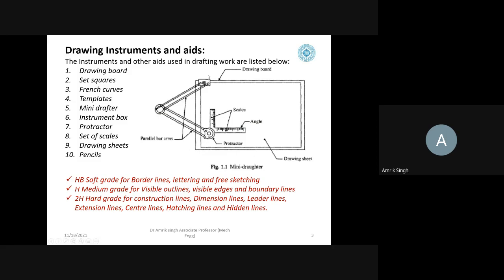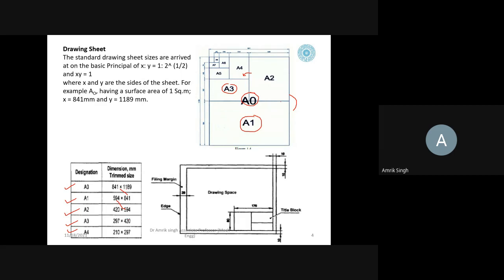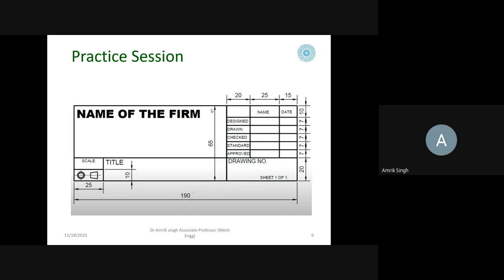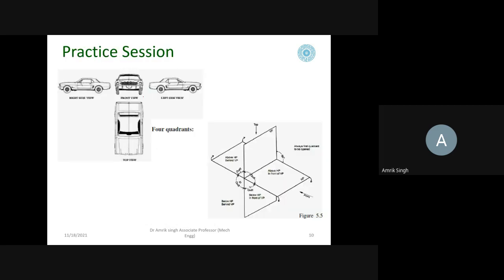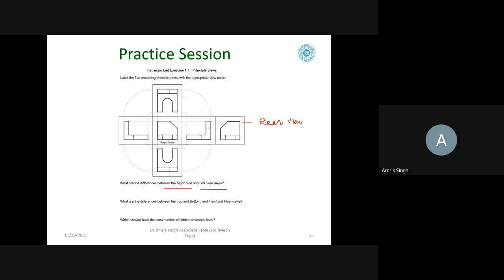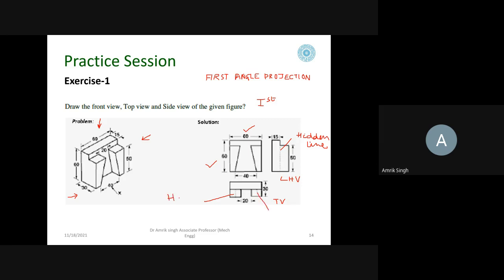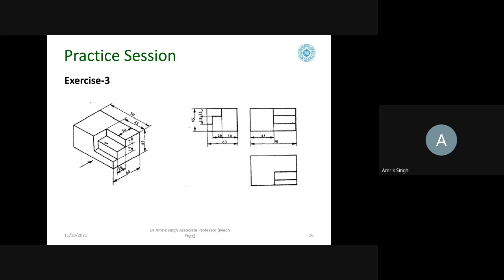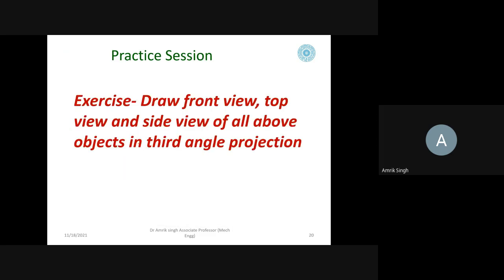Orthographic Projection-(Engineering Drawing-ME-111)